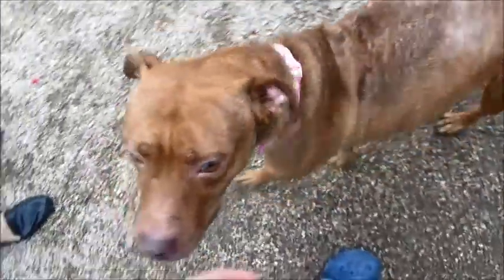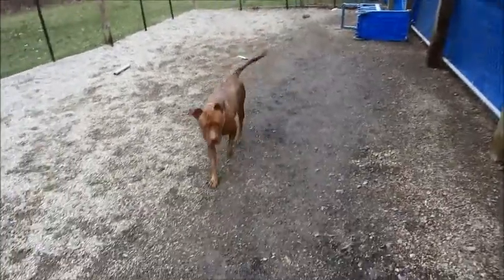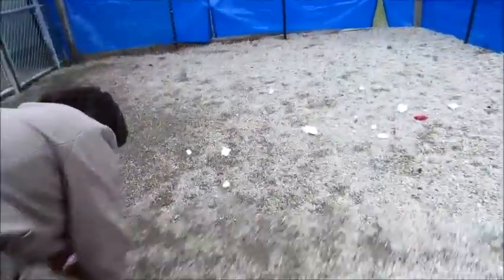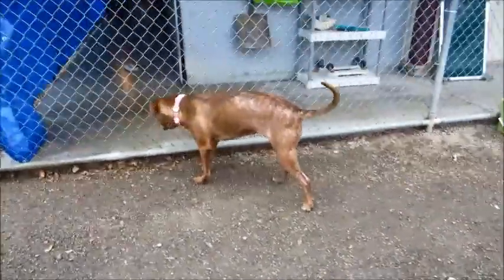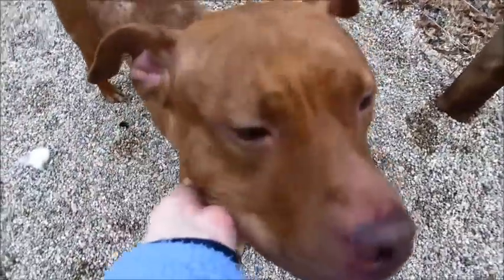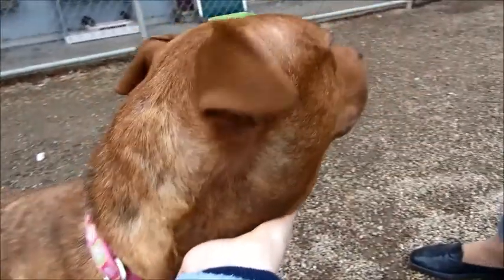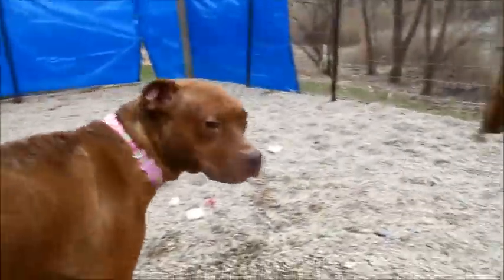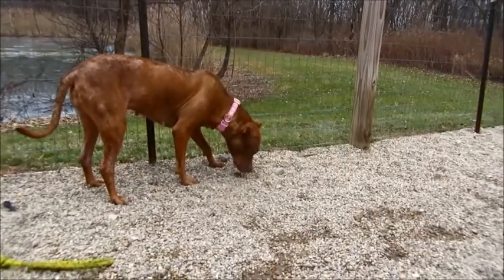Katydid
This sweet face belongs to our Katydid.  Katydid is 14 months old and is a American Staffordshire Terrier mix.  She just exudes sweetness.  Katydid is missing some hair on her body because she had fleas, she has been treated and will be growing back her pretty copper colored fur in no time.  Katydid is a very friendly sweet dog that weighs in at 56 pounds.  She is just the perfect size, not to big and not too small. She has a very nice calm temperament and would love a forever home to call her own.